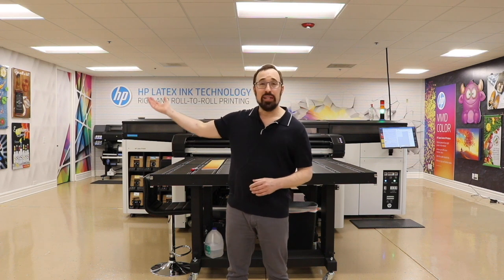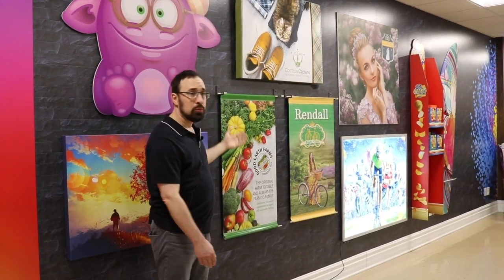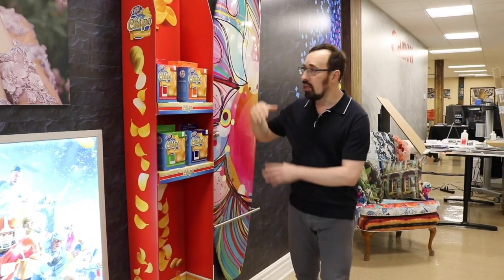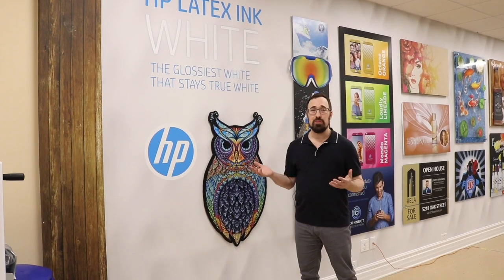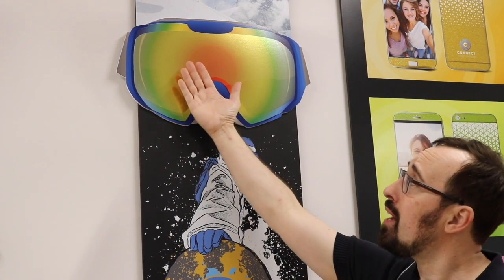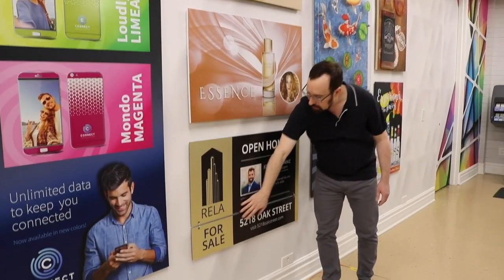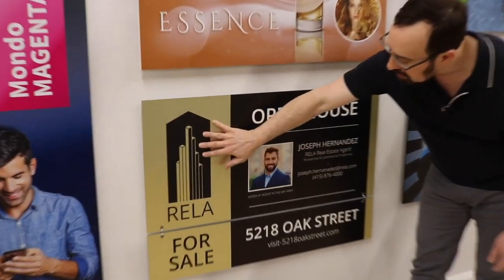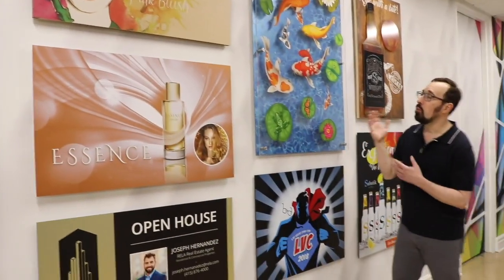HP Experience Center Tour - R Series Output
Learn how the R Series creates quality images on a vast array of media.  See true examples of how opaque the white ink is and how the overall color gamut exceeds other flatbeds in the industry.